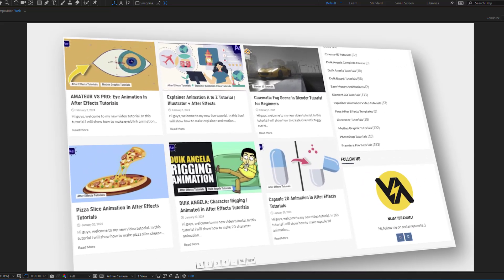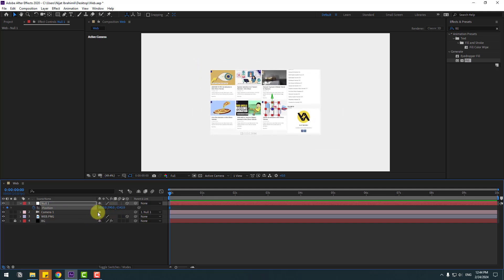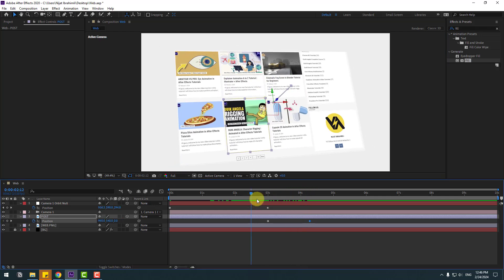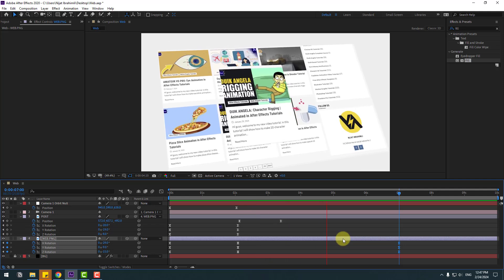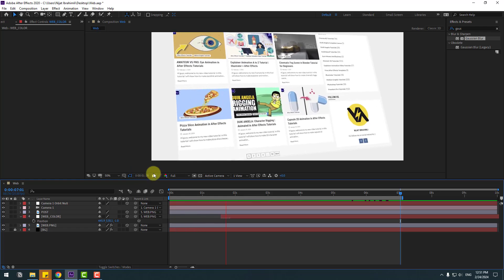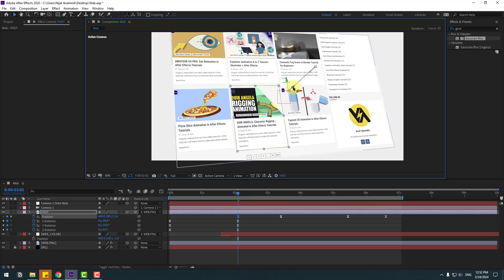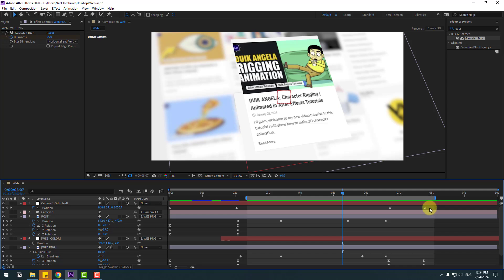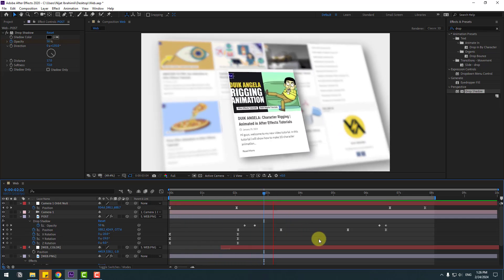Website Zoom Post Animation in After Effects Tutorials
Hi guys, welcome to my new video tutorial. In this tutorial i will show how to zoom to any website post with using camera tool in After Effects. Let's get started!